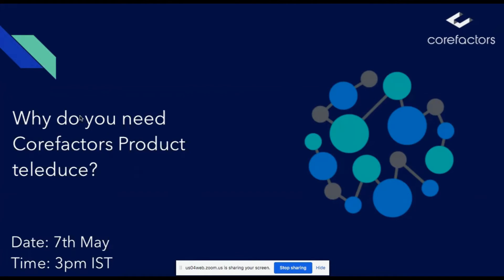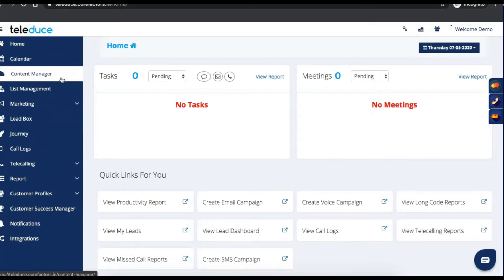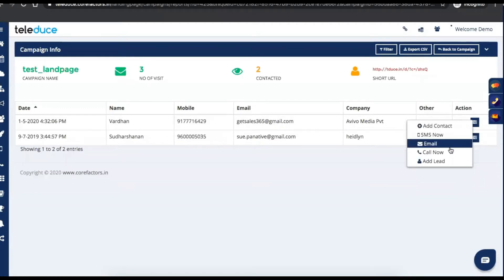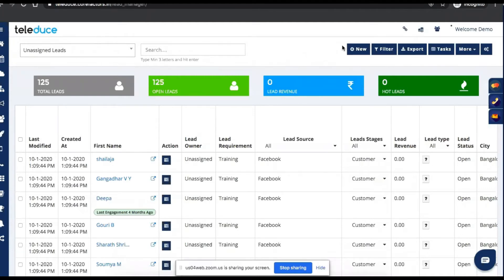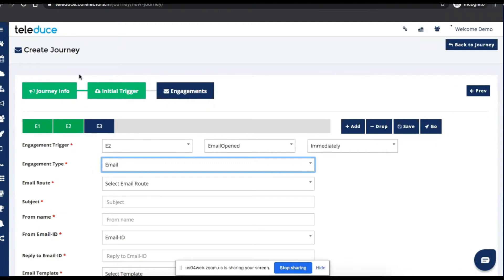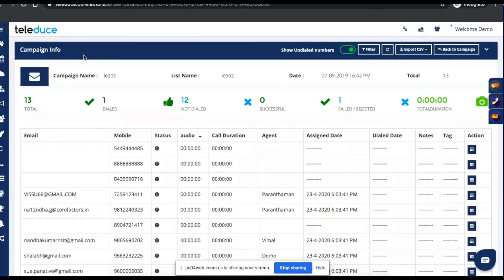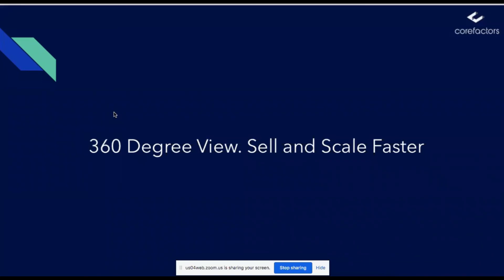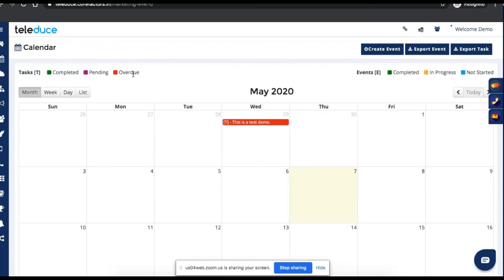Why Do You Need Corefactors Product Teleduce?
Learn how to solve customer queries instantly with ISM?
Get the insight into visualize ROI(Return of Investment) and scale faster.

Category: SAAS Product